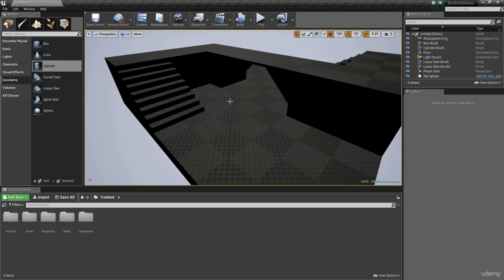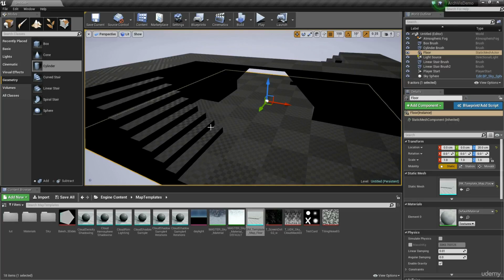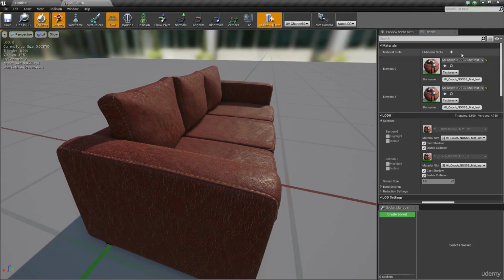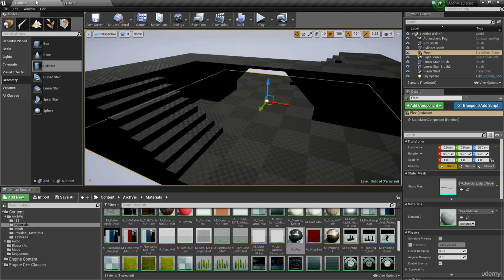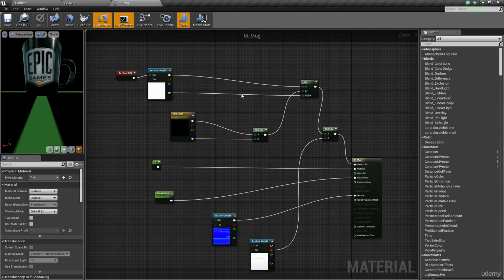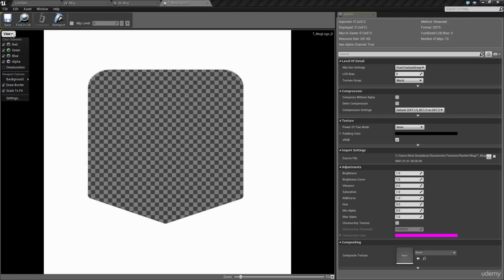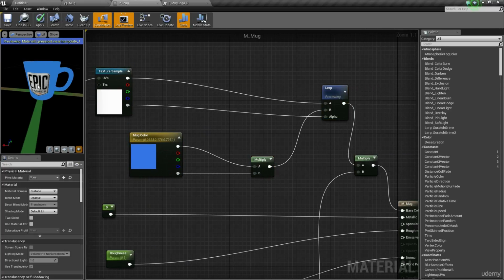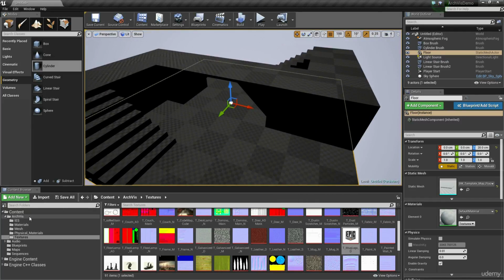Unreal Beginners Tutorial - 003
Static Meshes And Materials
Let's move onto more complex geometry and investigate static meshes, the imported 3d meshes from external programs, and how materials can be used to change their appearance.
Download ArchViz 2.0 Asset used in this video-